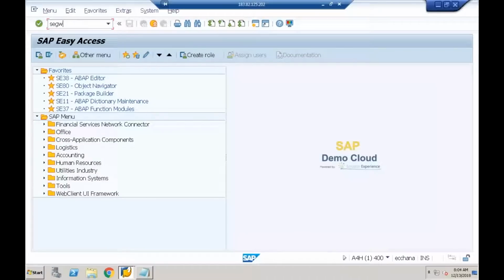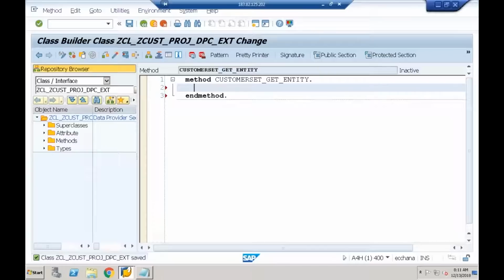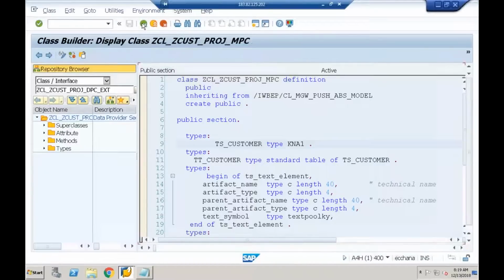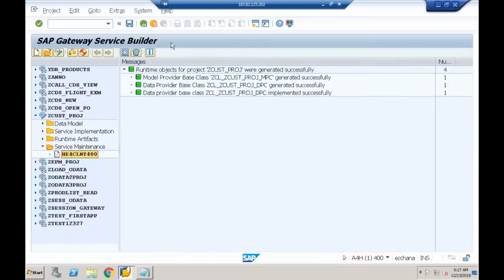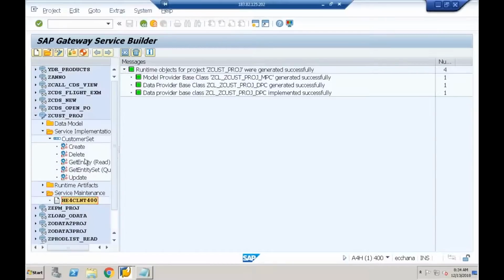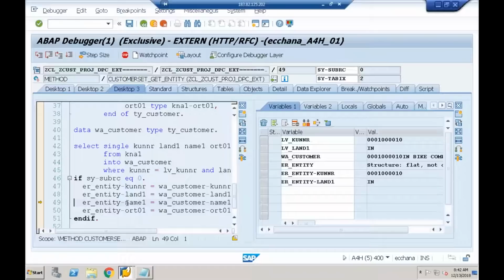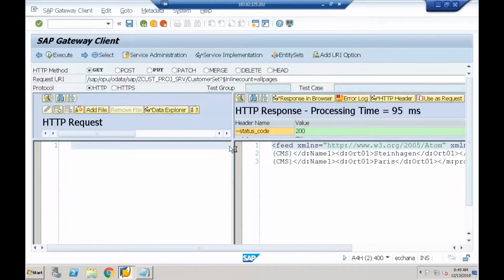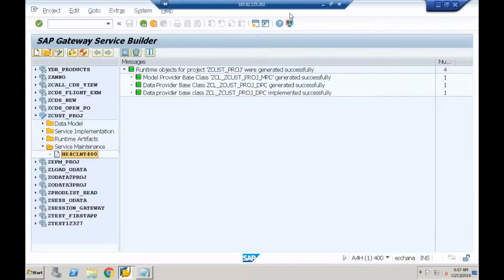Class 10 | SAP Odata